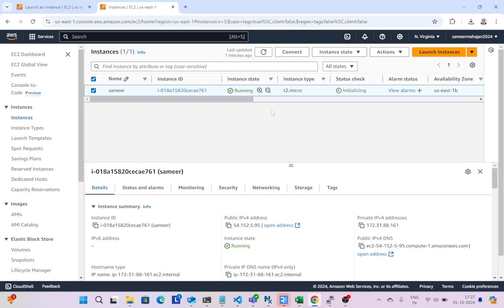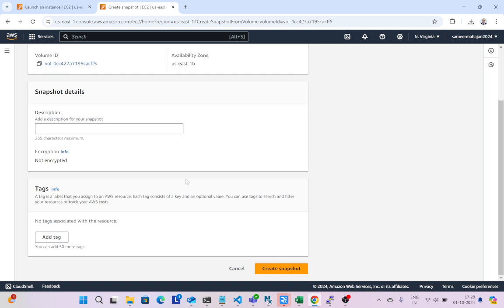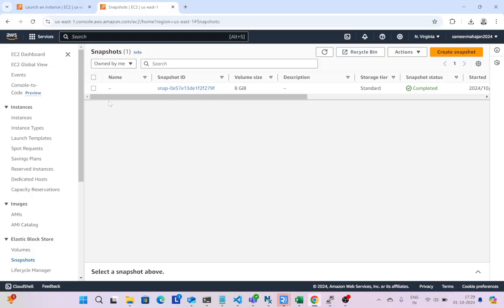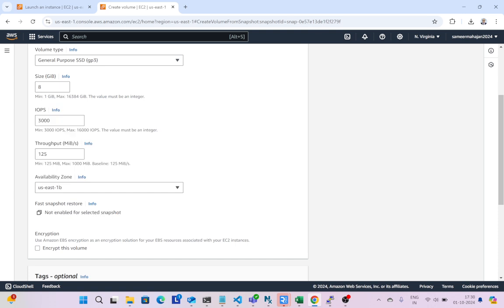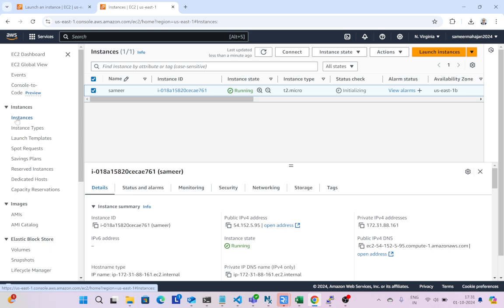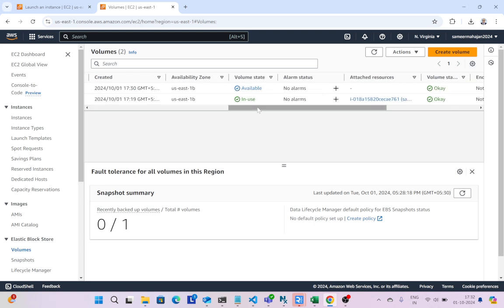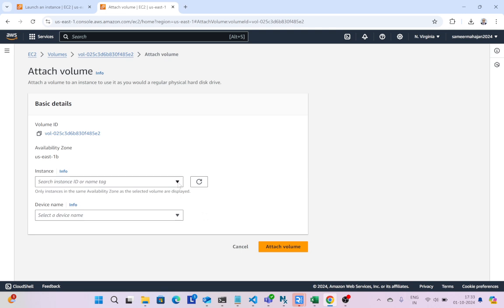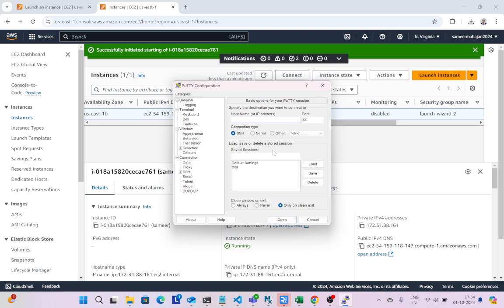AWS backup restore EC2 using EBS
AWS Elastic Block Store (EBS)
- service or feature of EC2
- attach and detach EBS volumes to EC2 VM
- take a snapshot of a volume (backup)
- create volume from snapshot (restore)
- restore corrupted VM